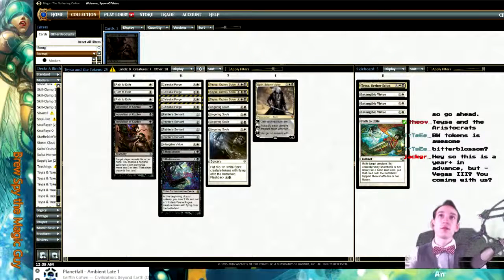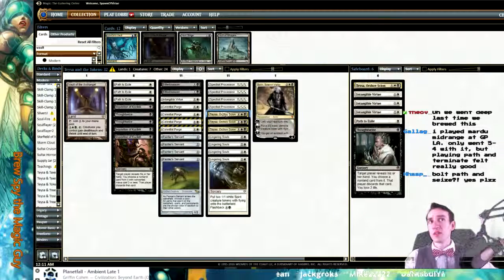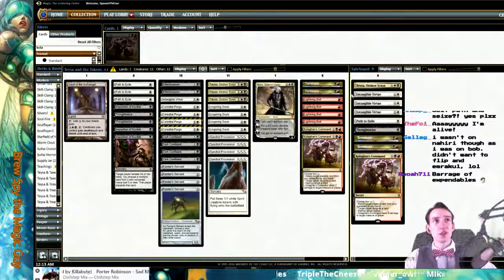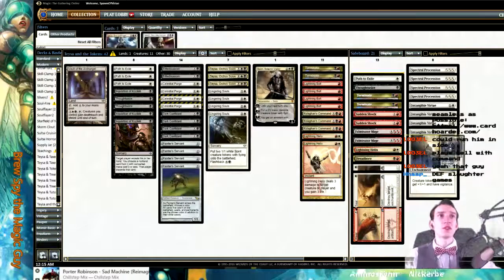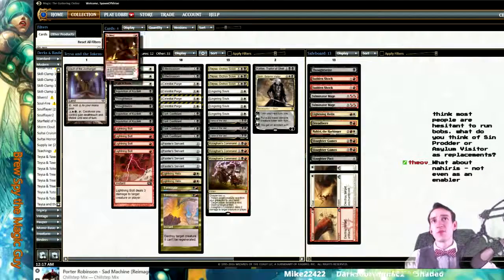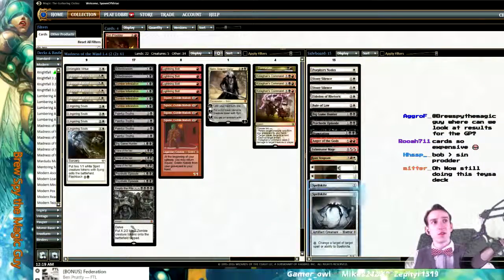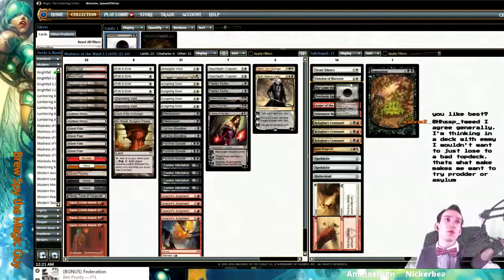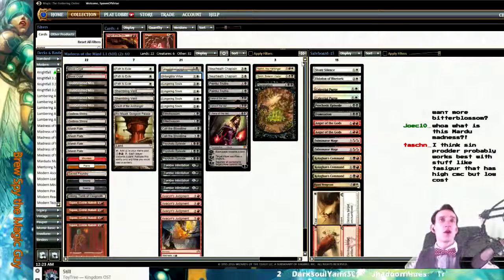GP Charlotte Debrief | BB&T Modern League | Aftershow Shadowrun (Part 16)